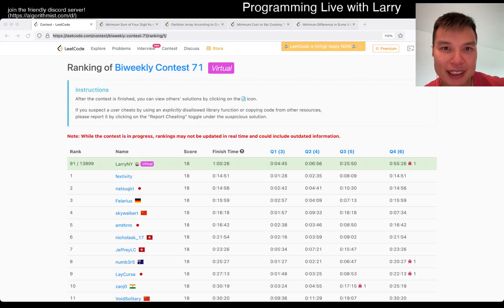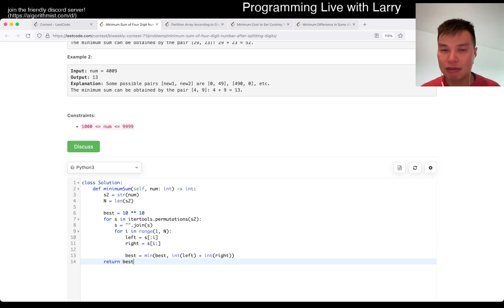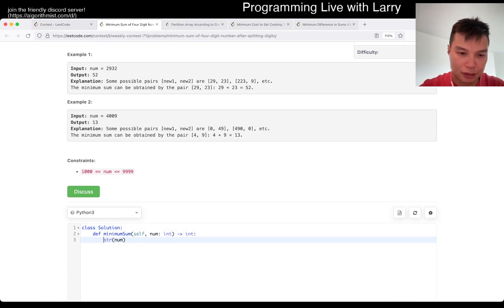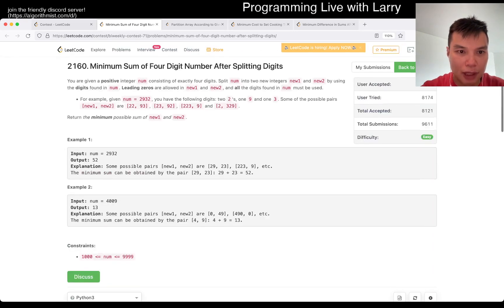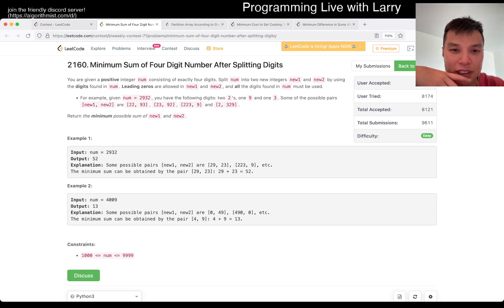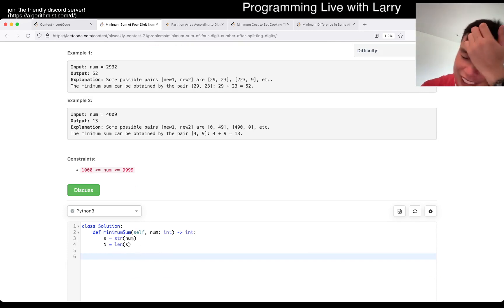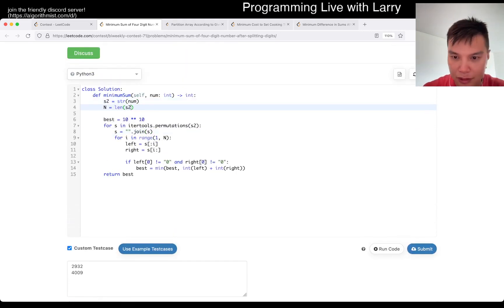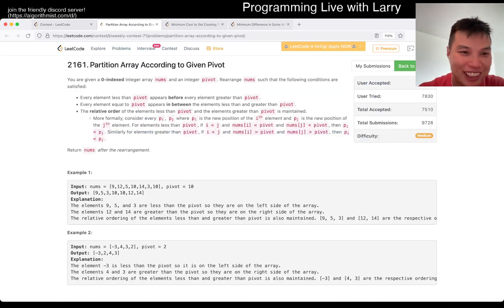2160. Minimum Sum of Four Digit Number After Splitting Digits (Leetcode Easy)